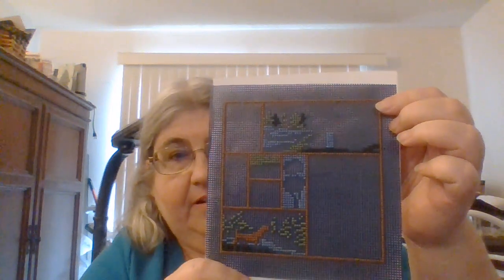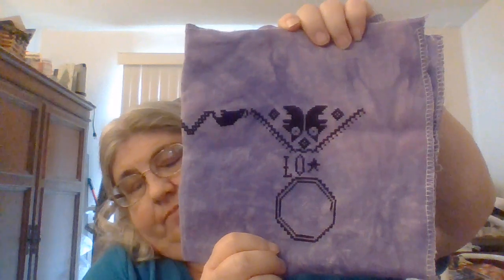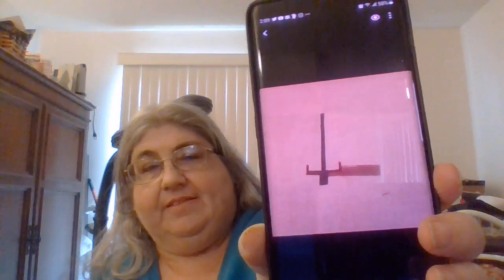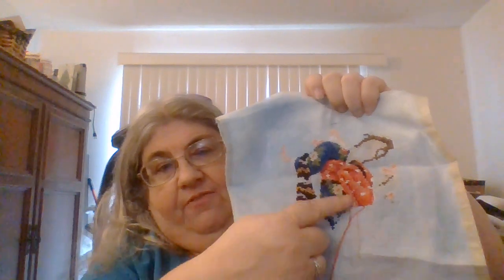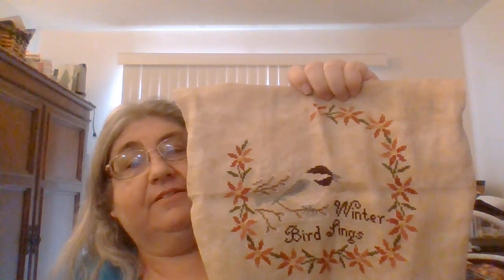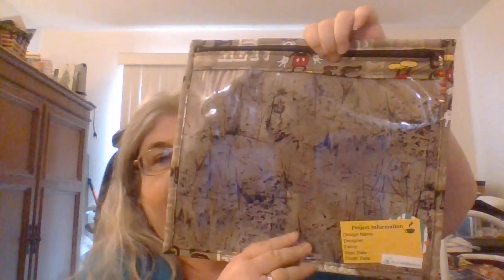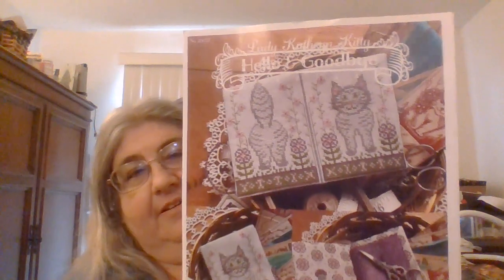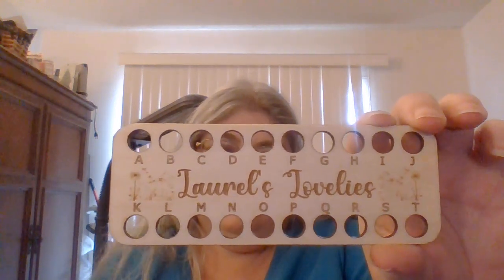June WIP Update!